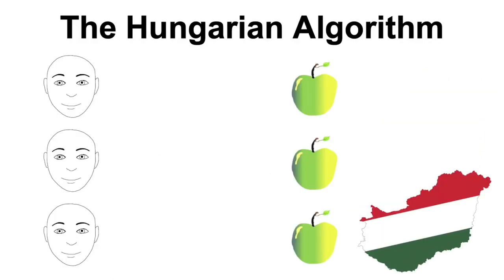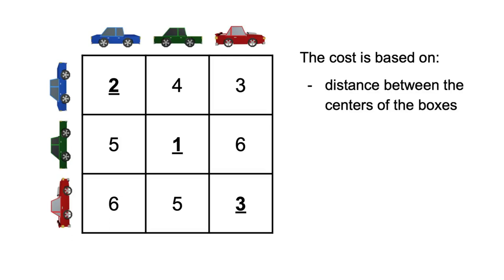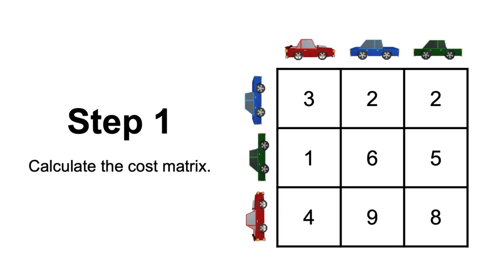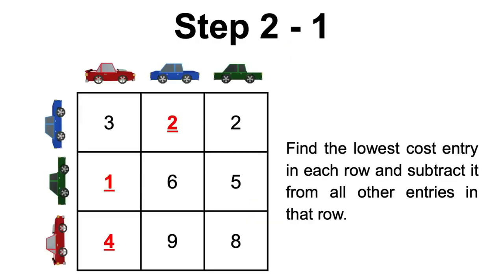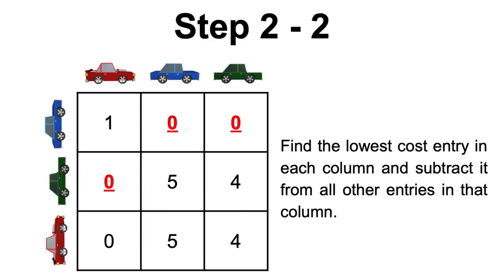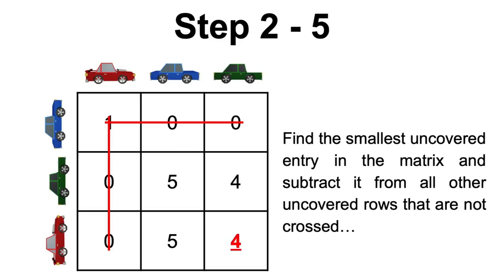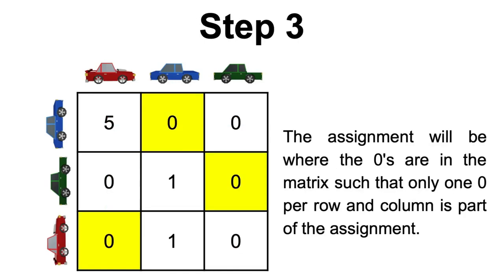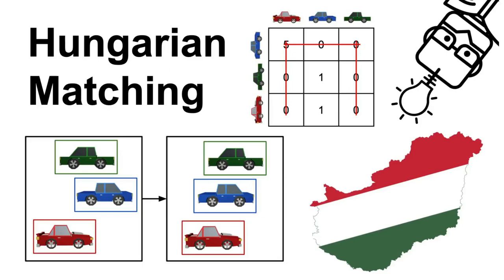Object Detection Part 6: The Hungarian Matching Algorithm, Tracking, Bounding Box Matching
In this episode, we delve into the fascinating world of optimization algorithms with a focus on the Hungarian Algorithm, also know as the Kuhn–Munkres algorithm or the Munkres assignment algorithm, which is a powerful optimization algorithm that solves the assignment problem in polynomial time. It is widely used in computer vision and object detection tasks to match the objects between the consecutive frames of a video.

*Contents*
00:00 - Intro Hungarian Algorithm
00:38 - Object Tracking with Hungarian Matching
02:01 - Step 1 - Cost Matrix
02:20 - Step 2 - Apply the Hungarian Algorithm
03:54 - Step 3 - Perform the assignment
04:06 - Hungarian Algorithm Drawbacks
04:22 - Outro

► Bitcoin (BTC): 3C6Pkzyb5CjAUYrJxmpCaaNPVRgRVxxyTq
► Ethereum (ETH): 0x9Ac4eB94386C3e02b96599C05B7a8C71773c9281
► Cardano (ADA): addr1v95rfxlslfzkvd8sr3exkh7st4qmgj4ywf5zcaxgqgdyunsj5juw5
► Tether (USDT): 0xeC261d9b2EE4B6997a6a424067af165BAA4afE1a